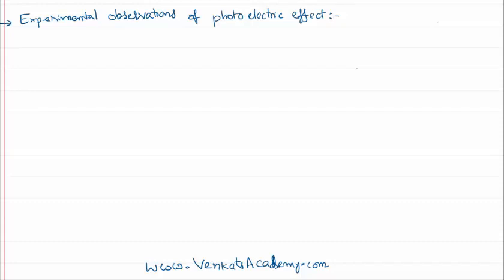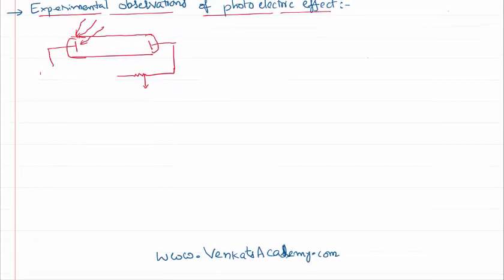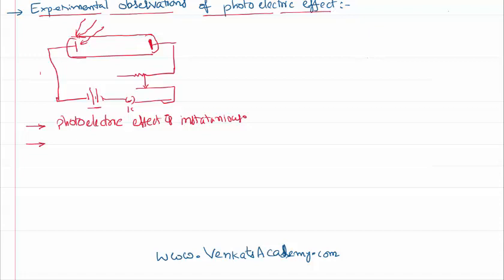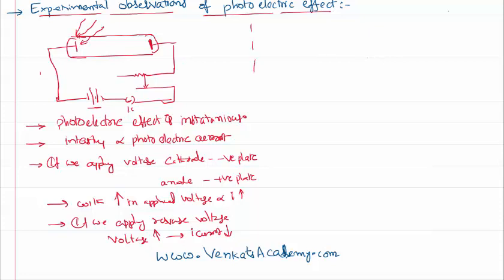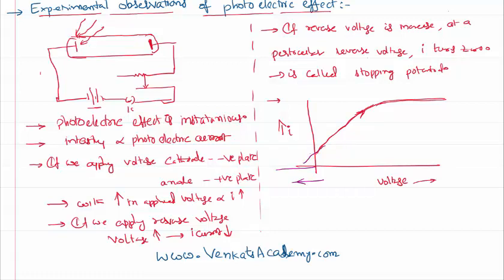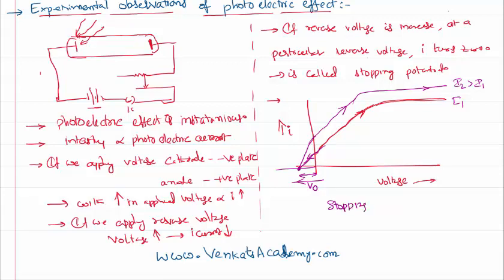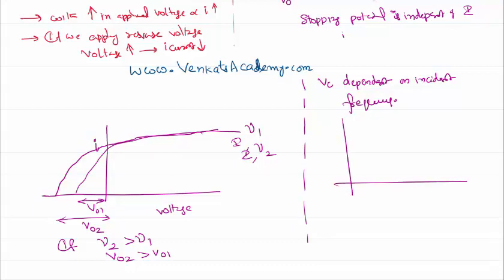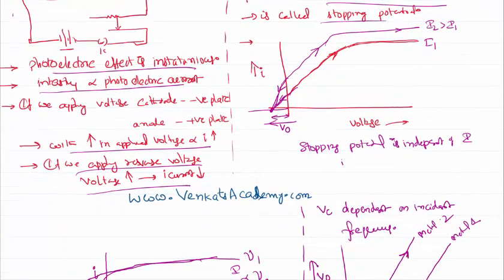Experimental Observations of Photo Electric Effect for IIT JEE and NEET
Experimental Observations of Photo Electric Effect in Dual Nature of Radiation and Matter for JEE and NEET physics is the topic of this video lesson. When a light of suitable freqency incidents on a metal surface, electrons are emitted from the metal surface and the phenomenon is called photo electric effect. The minimum required frequency to be incident on the metal surface to get photo electric effect is called threshold frequency. The impact of intensity of light and impact of applied both positive and negative voltage on the photo electric effect is observed and this physics video lesson is all about that experimental results of photo electric effect.
0:00 experiment with cathode ray tube..
2:00 aloowing photo electric effect happening...
4:00 getting stopping potentiel...
6:00 voltage and current graph..
8:00 for different frequency of light...
9:00 threshold frequency...